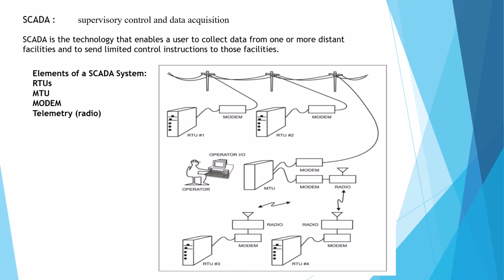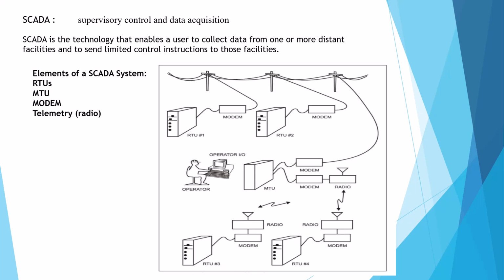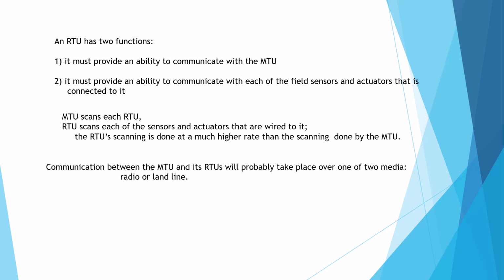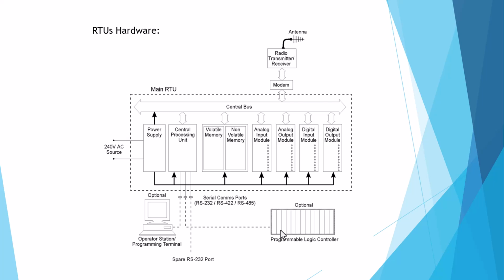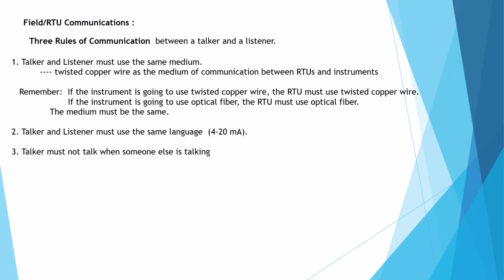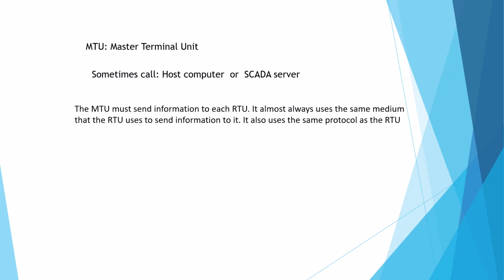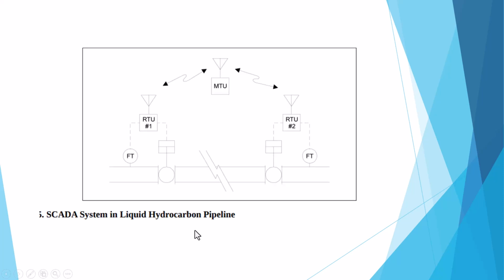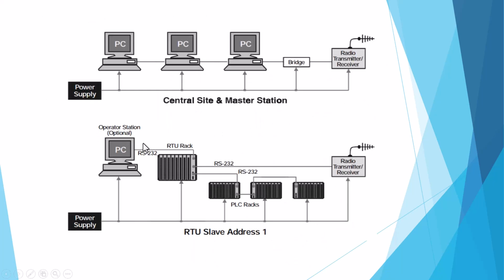SCADA System Simply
This Video demonstrate the SCADA system simply. SCADA include RTUs MTU, Modem and Radio.